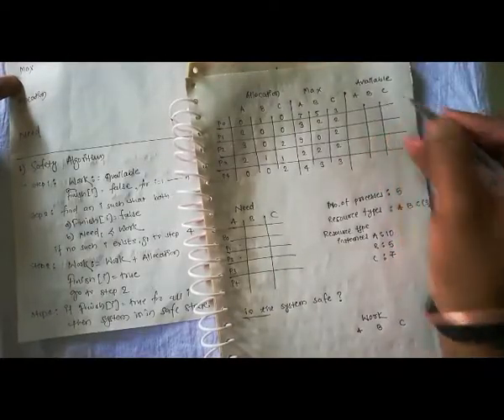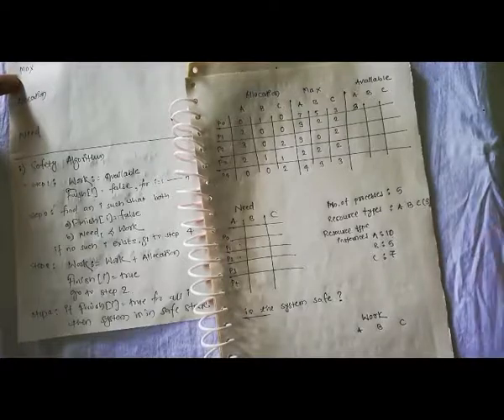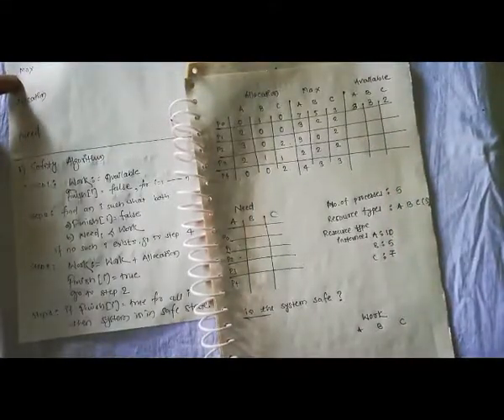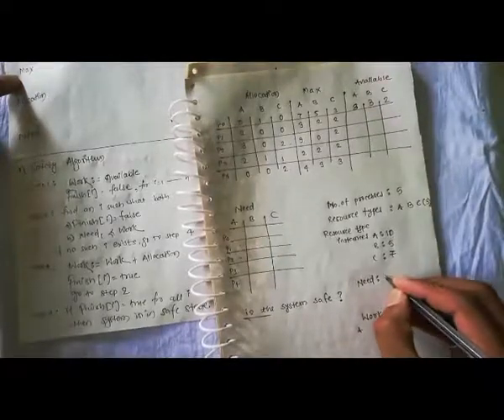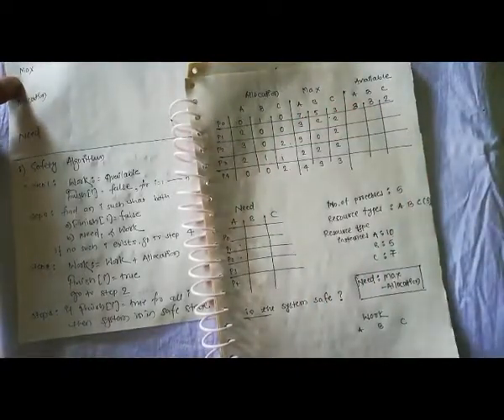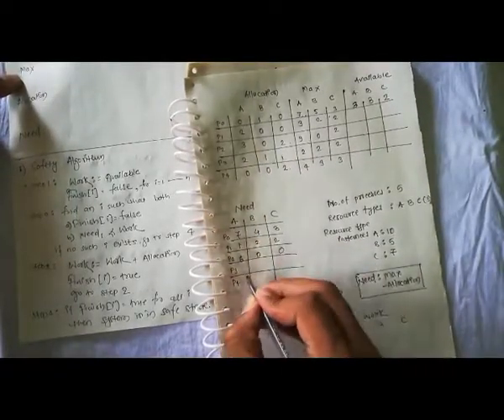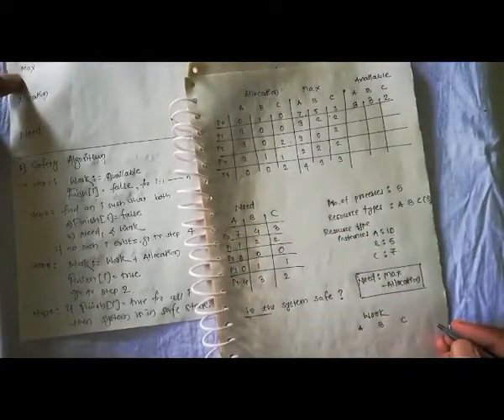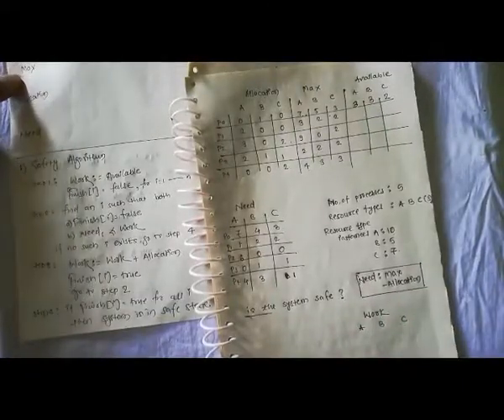Banker's algorithm part 1- SOLVED EXAMPLE| Safety Algorithm|EASY TRICK|GATE2021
The Banker algorithm, sometimes referred to as the detection algorithm, is a resource allocation and deadlock avoidance algorithm developed by Edsger Dijkstra that tests for safety by simulating the allocation of predetermined maximum possible amounts of all resources, and then makes an "s-state" check to test for possible deadlock conditions for all other pending activities, before deciding whether allocation should be allowed to continue.

operatingsystemseries-1
operatingsystemseries-2